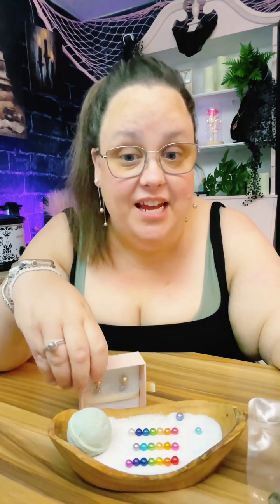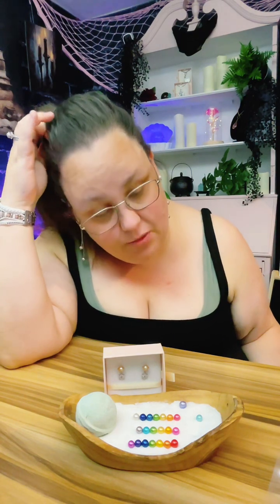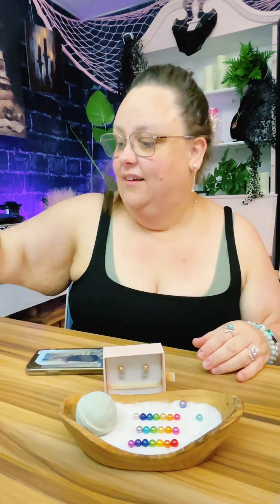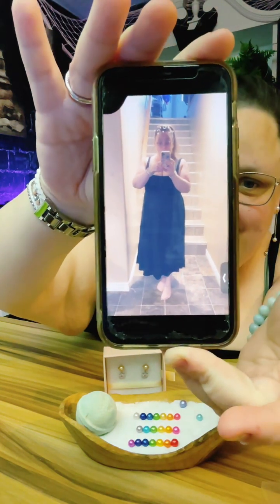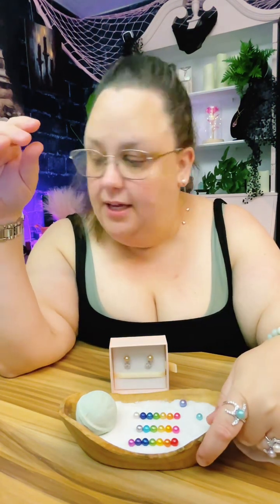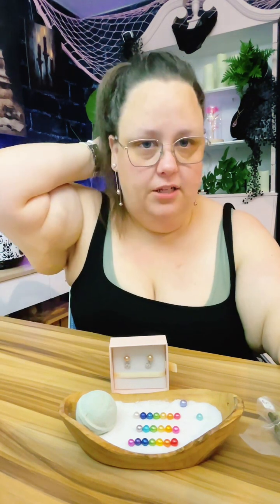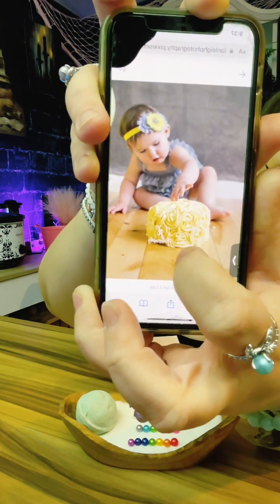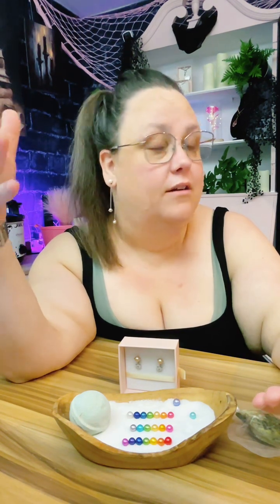June 28 - Power Hour 2 Replay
Tik tok live replay